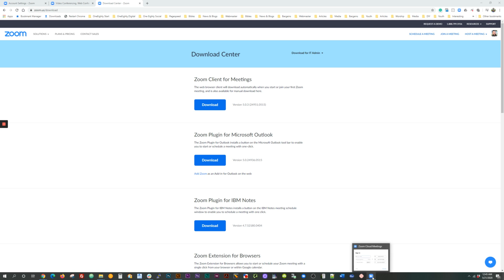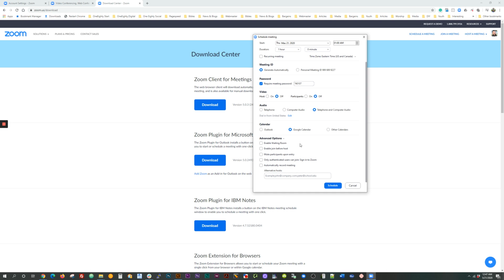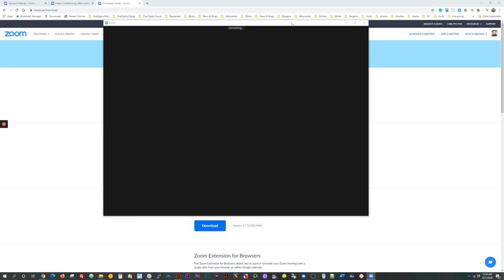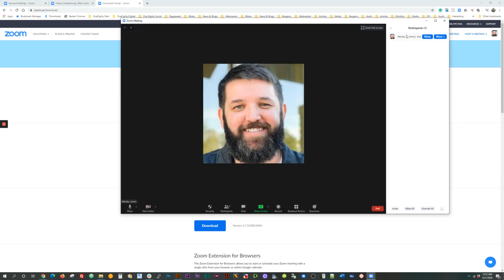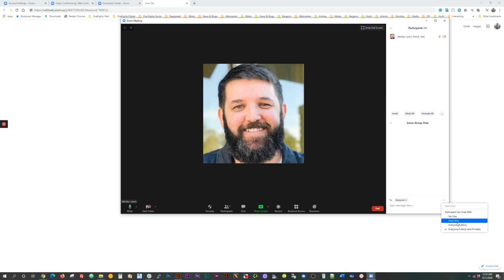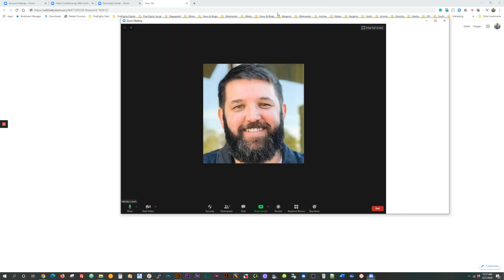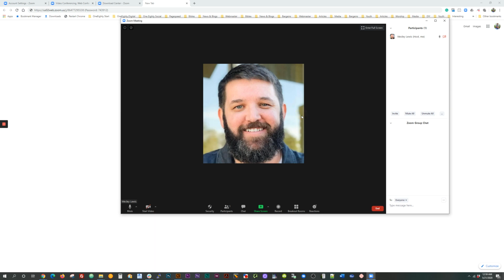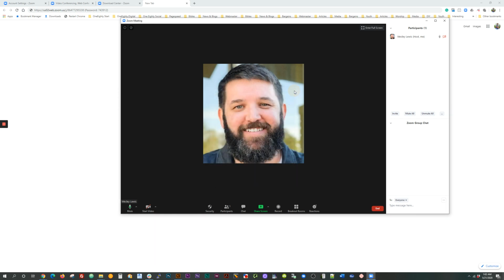Zoom Tutorial #2 - Creating and Running a Meeting